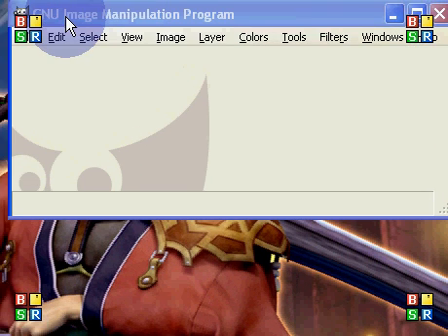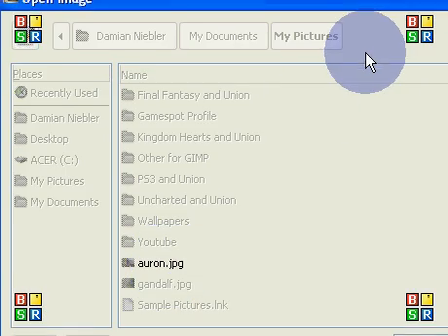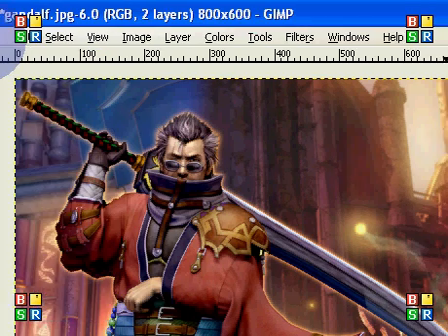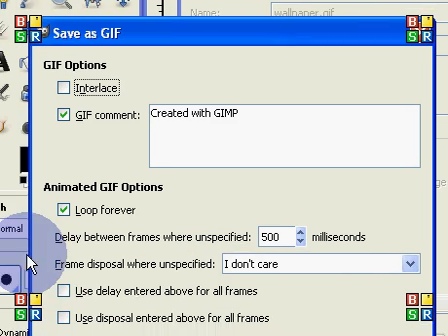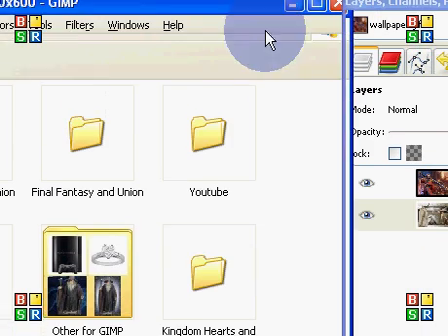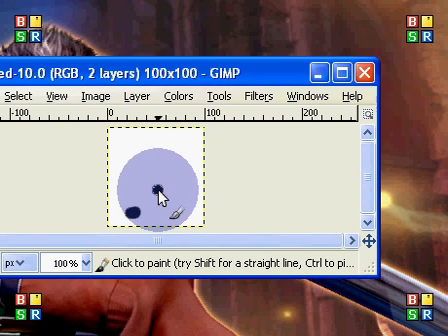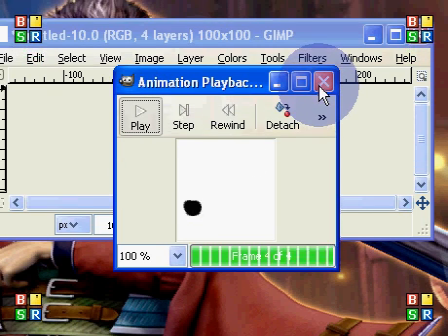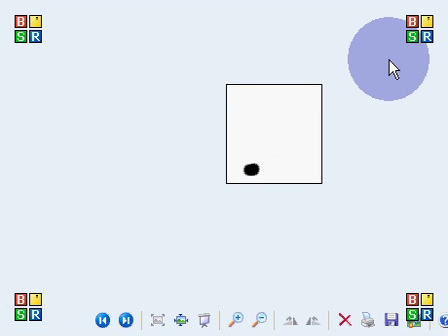How To: Make an Animation with GIMP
A quick and easy how-to guide for making animated images with GIMP.